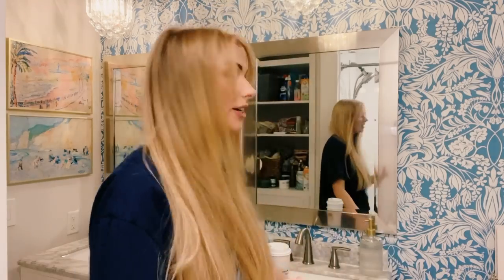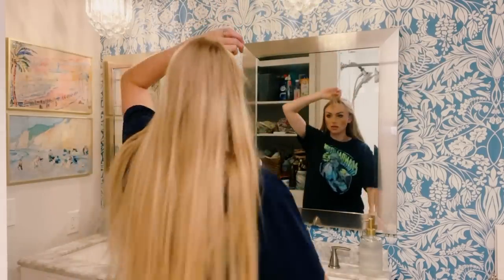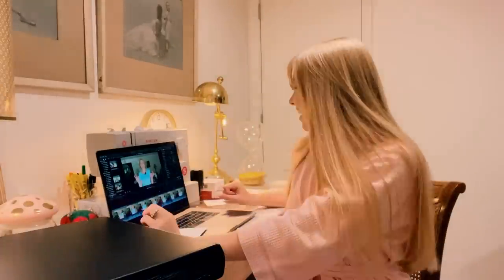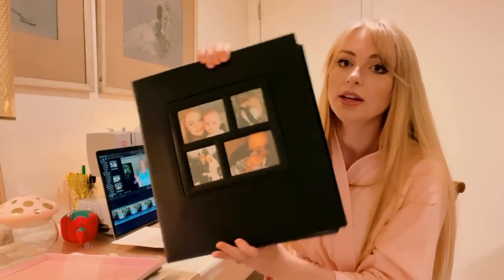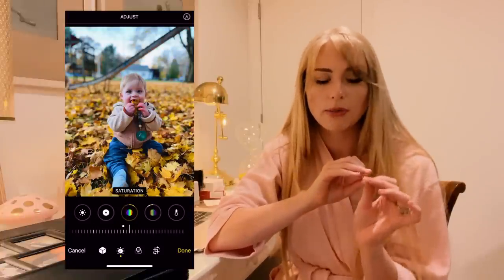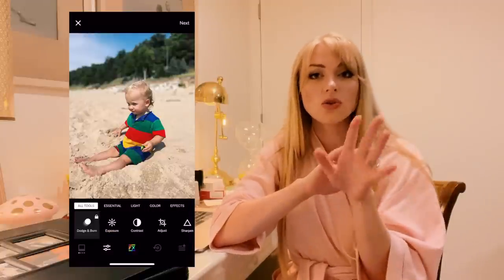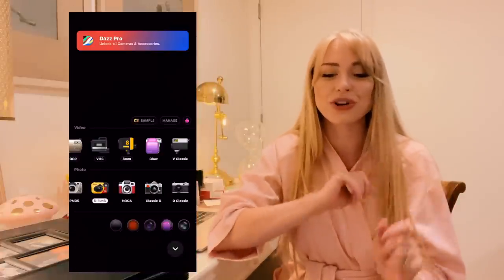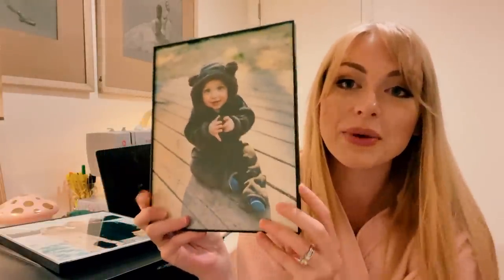Cozy Autumn Days... || VLOG 28 || Library Visit, Cafe Date, Fall Leaves, & Morning Routine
»♥  ♥  HELLO!  ♥  ♥
Hi friends! Today I'll be bringing you along in 2 autumn days in my life for a cozy fall vlog. Library visit, cafe date with my best friend, fall leaves, and my morning routine as a mum! I'll be discussing how I edit my photos and also taking you along for a workout and my mummy routine! xoxo ♥

Night cream
Face wash
Oil Cleanser
Day cream

MAKEUP & BEAUTY
» N07 Mascara
» Maybelline Colossal Mascara
» Maybelline Great Lash Mascara
» Rimmel Bronzer
» L'Oreal Radiant Concealer
» L'Oreal Lumi Foundation
» IT CC Cream
» Honest Beauty Pallette
» Self Tanner for Face

♥  ♥  MUSIC  ♥  ♥

HAI KU
»  Music by Hai Ku - There Are Things That I Could Say

LOFI RECORDS
» softy - 7am, This Morning